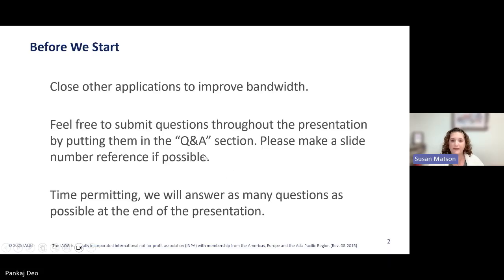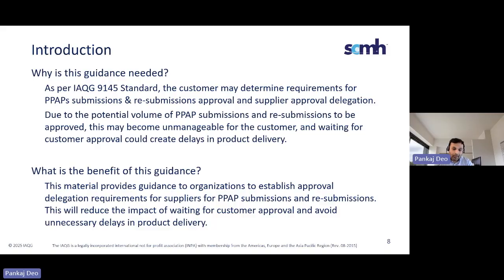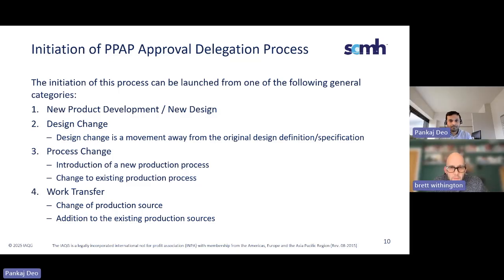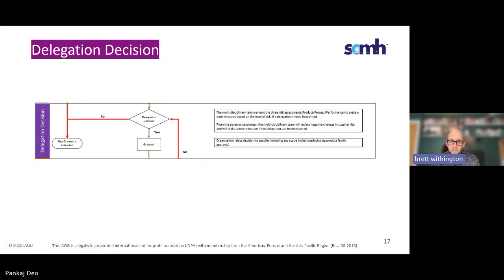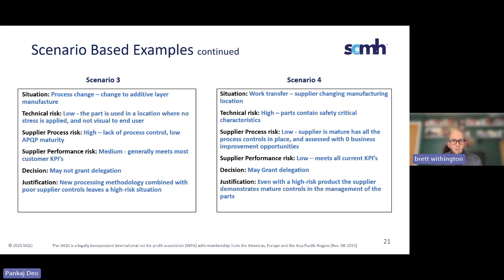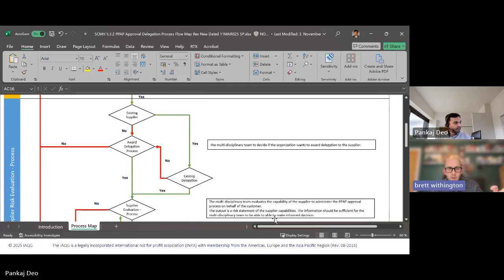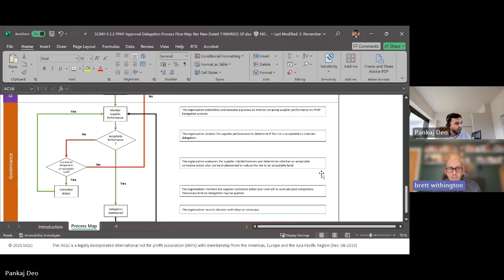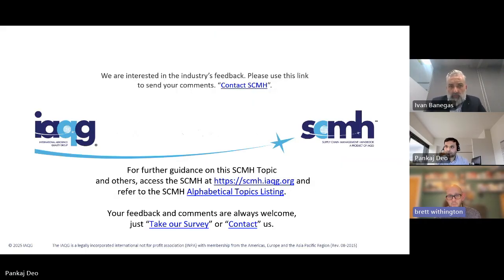SCMH 5.3 PPAP Approval Delegation Webinar